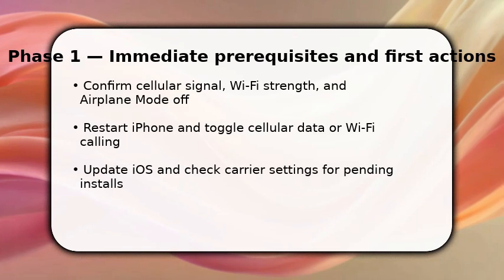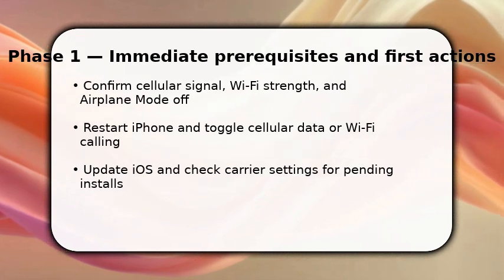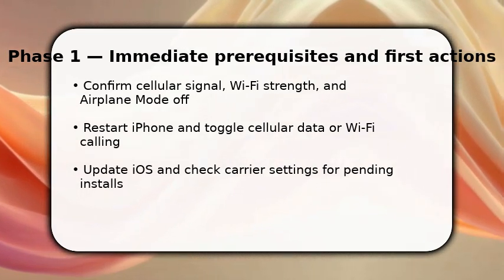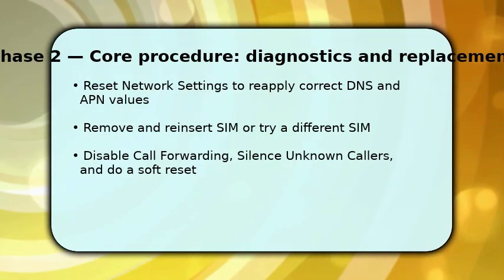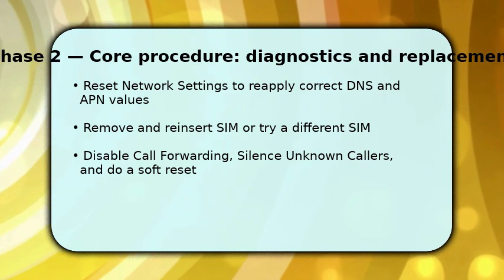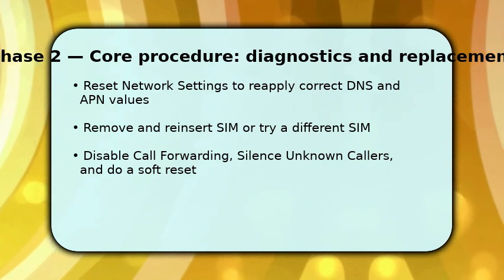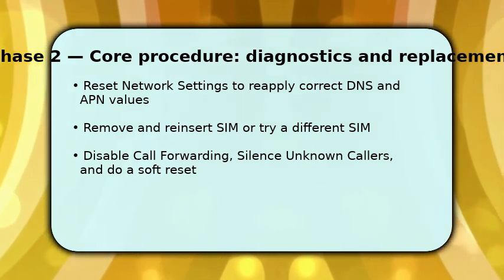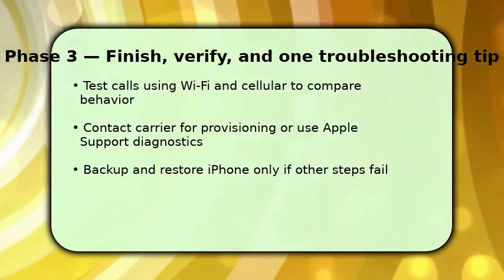How to Fix Voice Call in Iphone (easy Method)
How to Fix Voice Call in Iphone (easy Method) | 🔒 Surfshark VPN Deal — Stay private and secure. $1.99/mo + 3 Months Free ▸

Discover an easy method to resolve voice call issues on your iPhone. This quick guide provides step-bythy solutions for common problems like dropped calls, poor audio quality, and more.

fix iphone voicemail, iphone sound issue fix, improve phone call clarity on ios, troubleshoot iphones voice problems, easy method to enhance iPhone calls